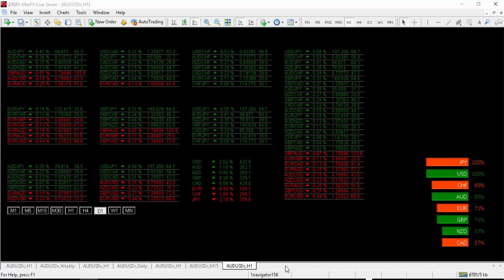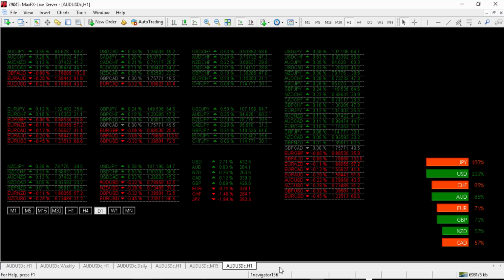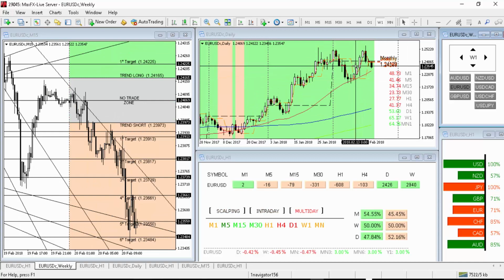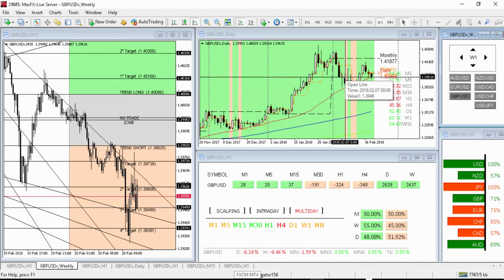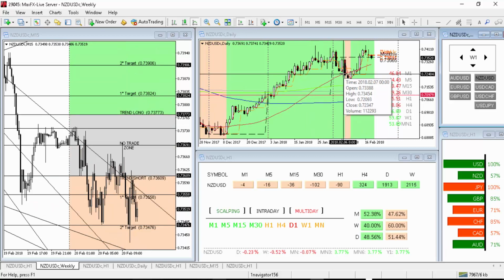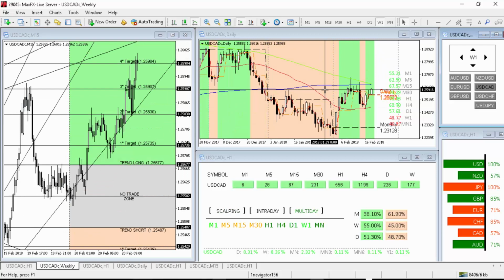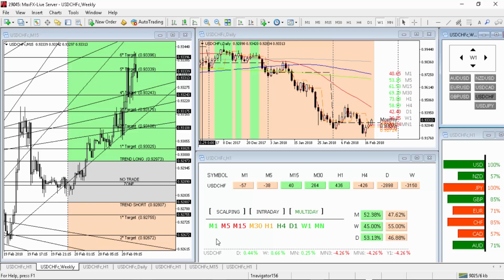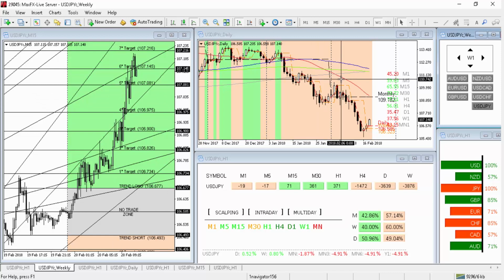Daily FOREX Analysis - 02/20